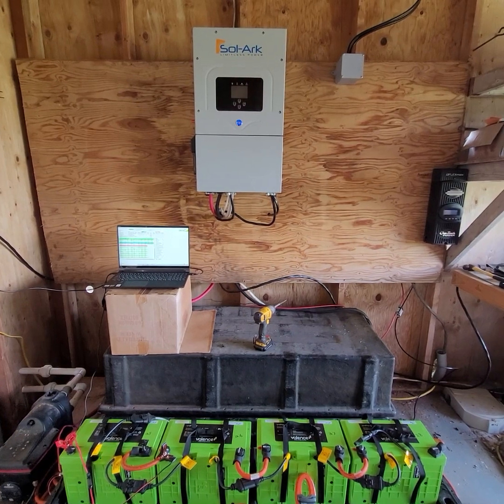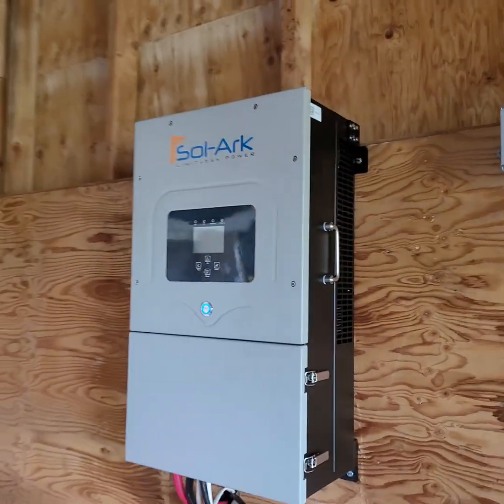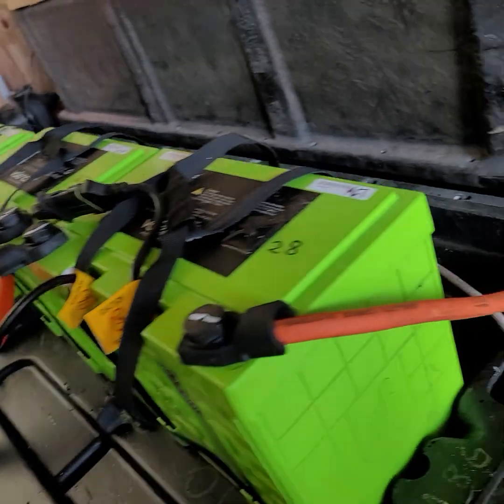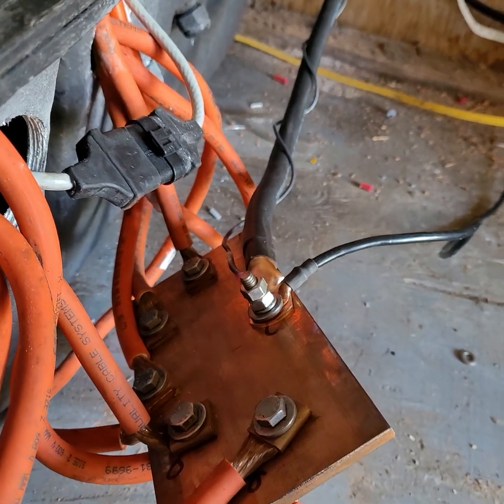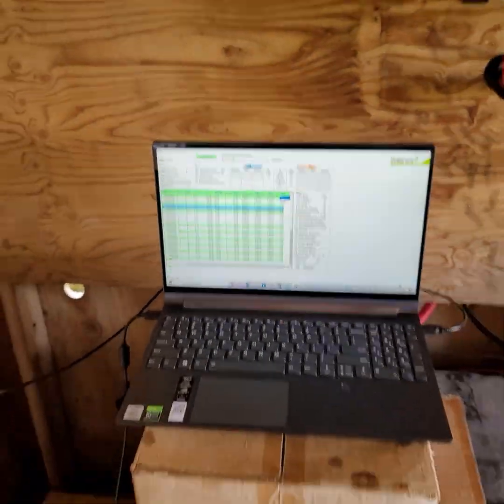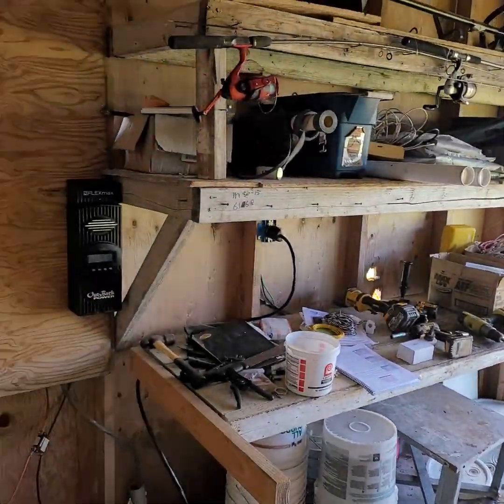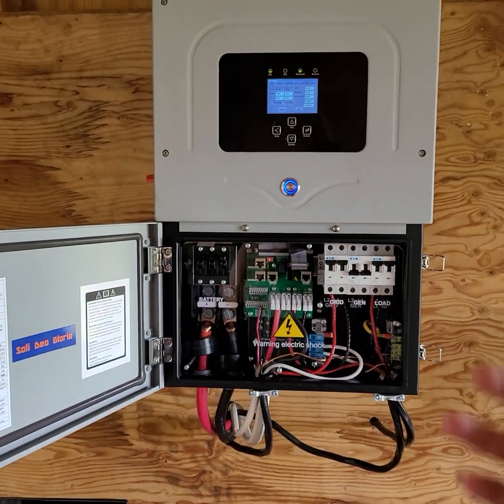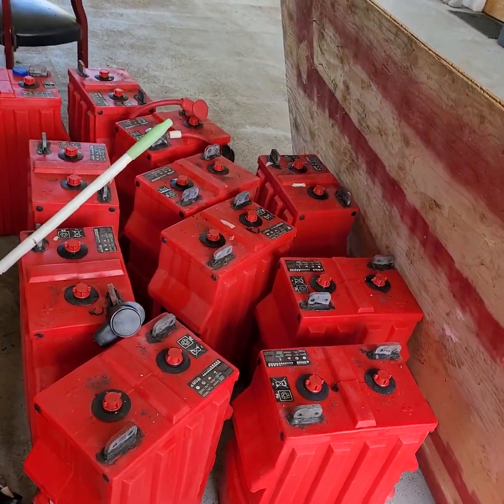Sol-Ark inverter with 71kwh Valence u27-12xp lifepo4 lithium battery.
initial commissioning and balance check on the valence batteries.

here we have 40 batteries. Valence model u27-12xp.  With a Sol-Ark 12K-P.

I vent a little bit about some frustrations I have with the valence balancing protocol and the inverters handling of the generator run time.